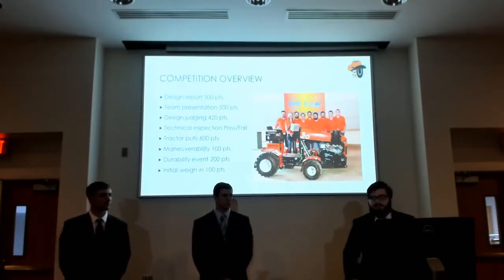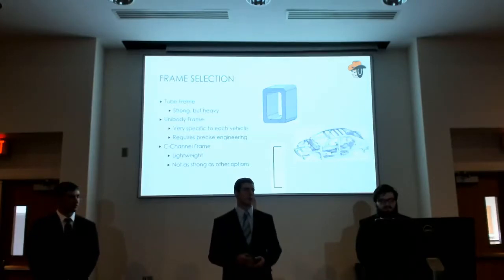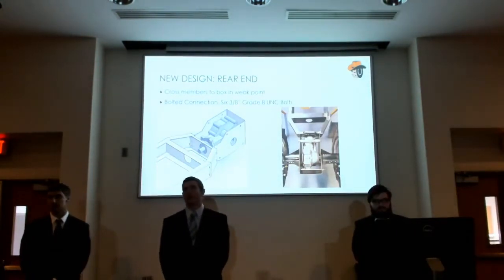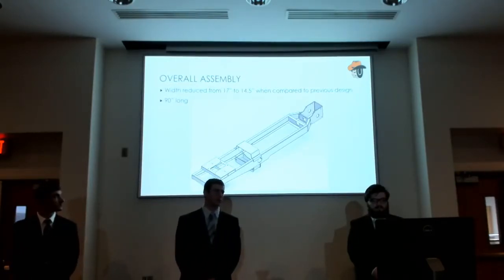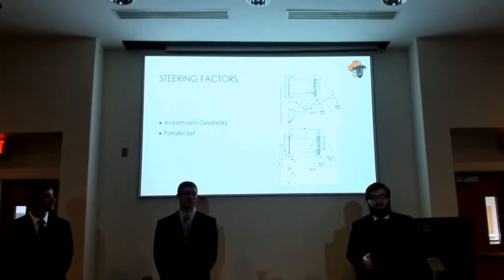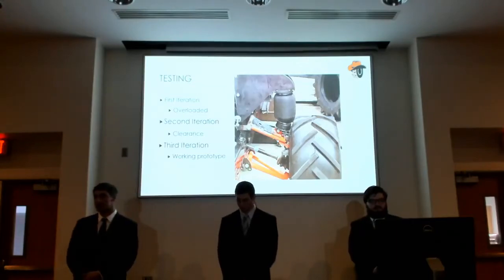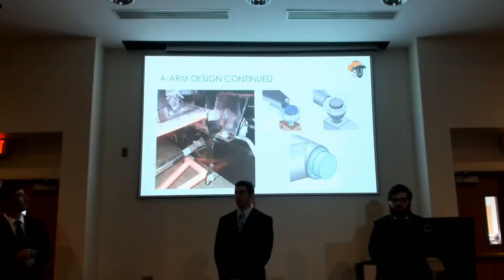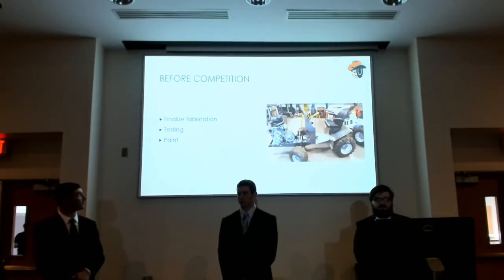Senior Design 2017 - Quarter Scale Tractor Design Competition